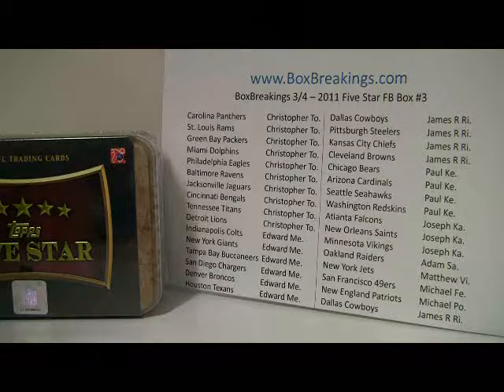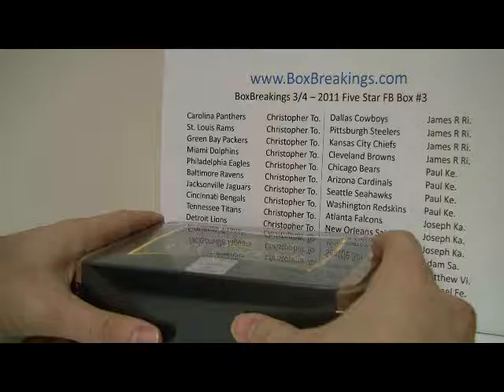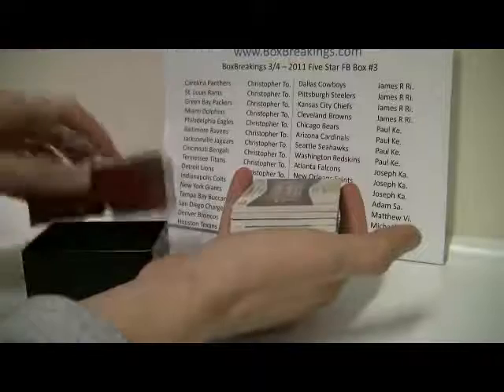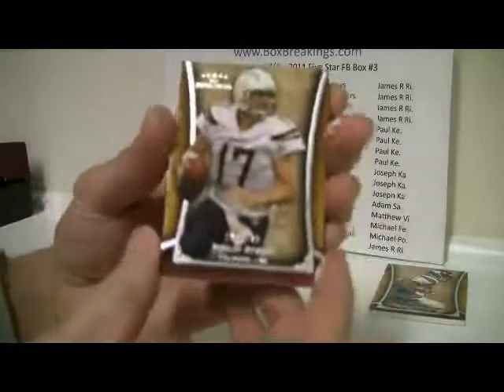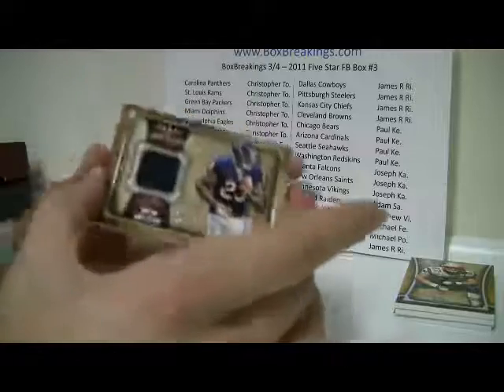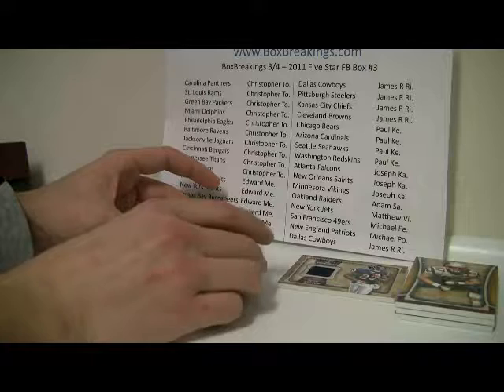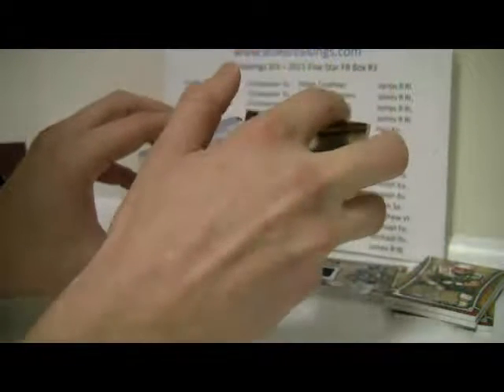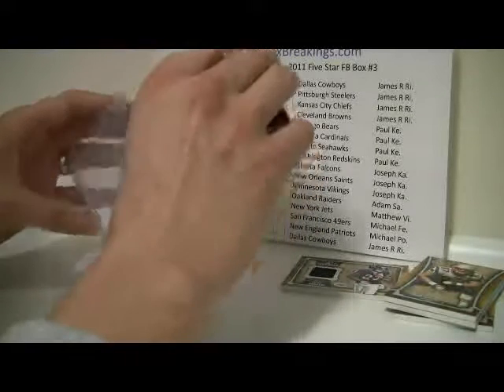BoxBreakings com 2011 Topps Five Star FB #3